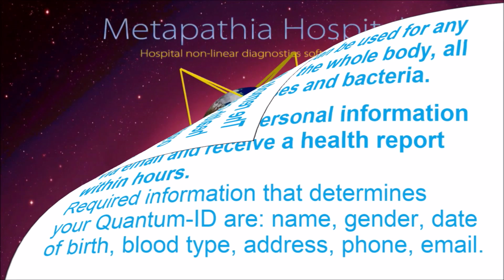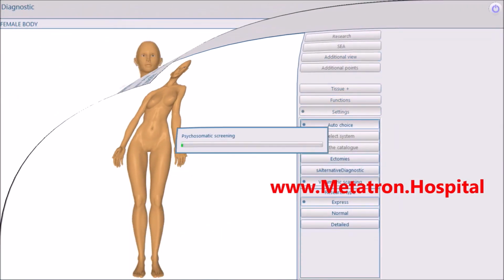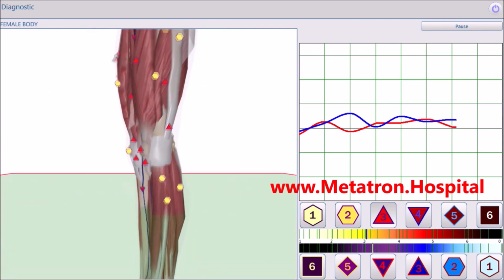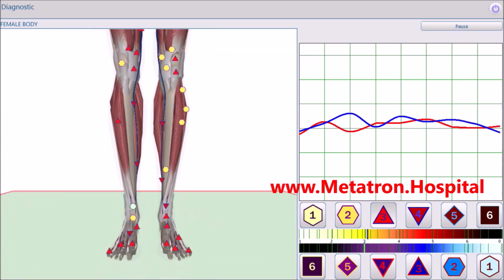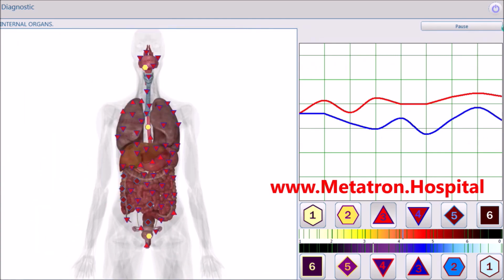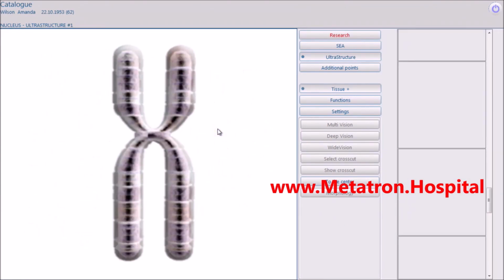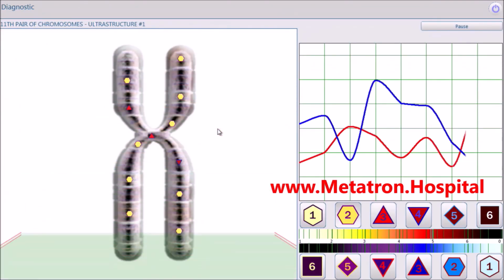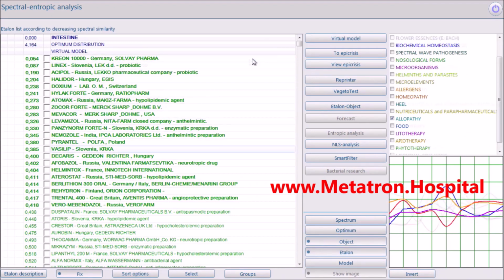General Health Check up at-Home - Book Body Checkup Online Metatron Remote Scanning and Treatment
Welcome to the Quantum Universe, where there is no time and space just a quantum field, and where only client information is required for remote health scanning and treatment using the latest quantum bioresonance and AI technologies.

Metapathia Hospital Software
∙ NEW Generation of Health Analysis System
∙ Precise Full-Body Scan Analysis Therapy Software
∙ Perfect Tool For The Health Care Specialists

The First Metapathia Hospital System for Remote Mode
The remote mode can be used for any health condition of the whole body, all organs, cells, viruses and bacteria, as well as for allergies and sensitivity to food and drugs.

Just submit your personal information via email and receive a health report within hours. Required information that determines your Quantum-ID are: name, gender, date of birth, blood type, address, phone, email.

The equipment used is the best and the latest METATRON HOSPITAL system which has been upgraded for remote mode by Medicomat Limited.